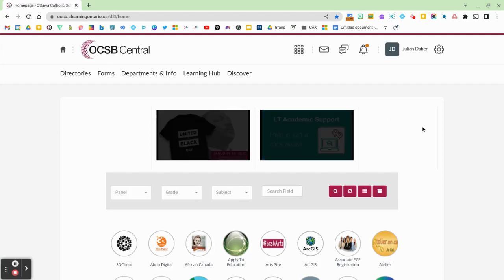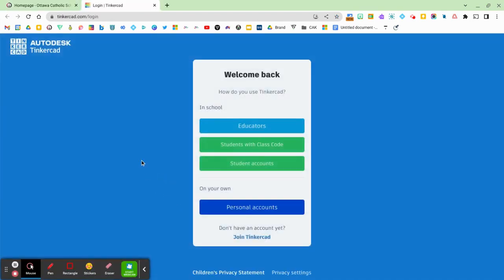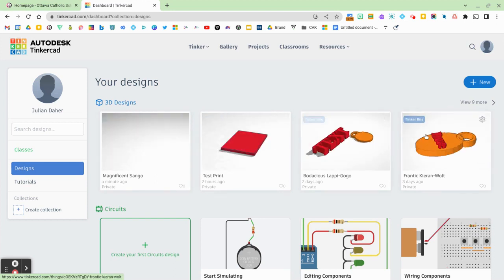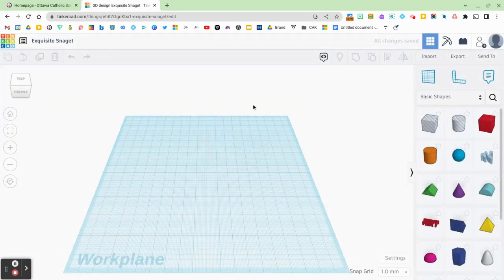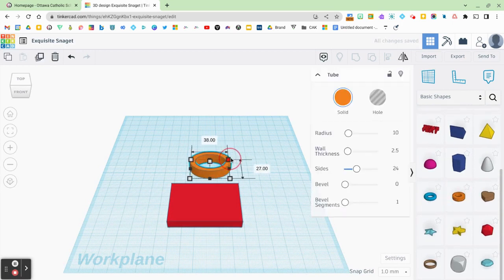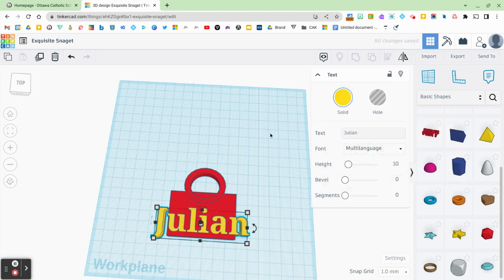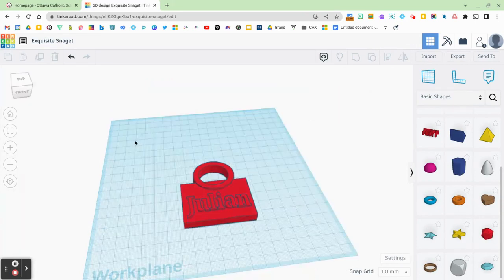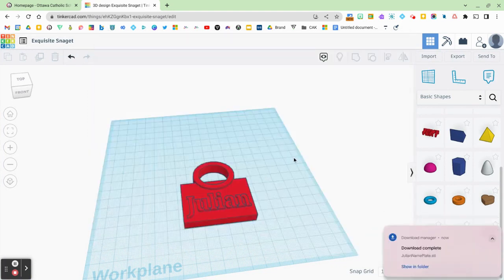3D Printing Part 1 Designing in Tinkercad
Designing in Tinkercad and then exporting your file as a .STL to prepare for 3D Printing.